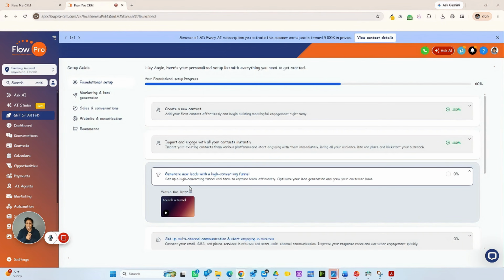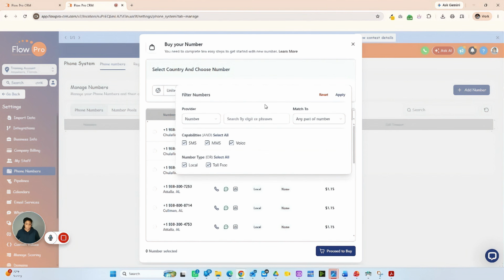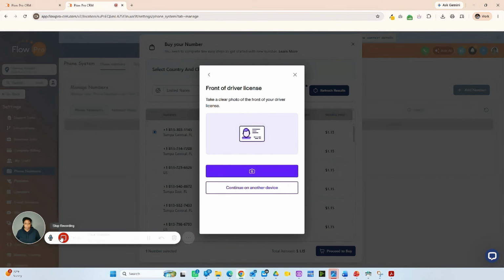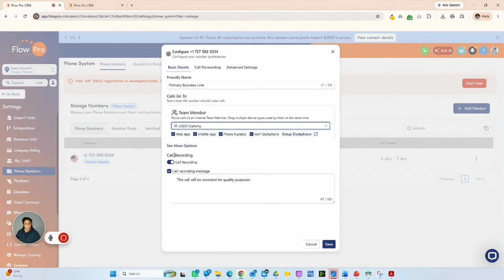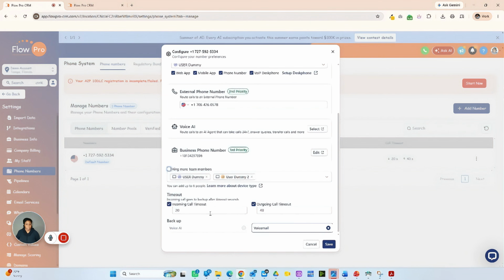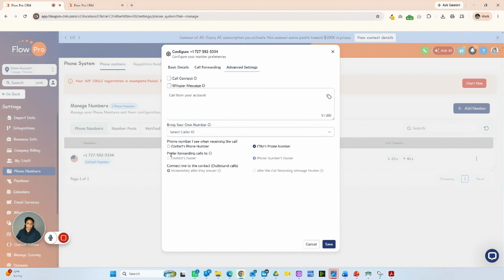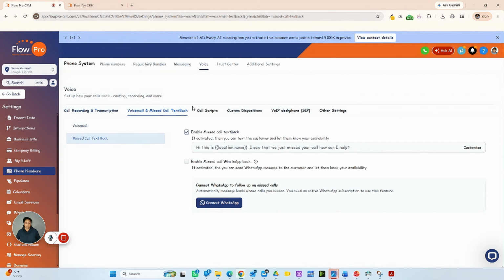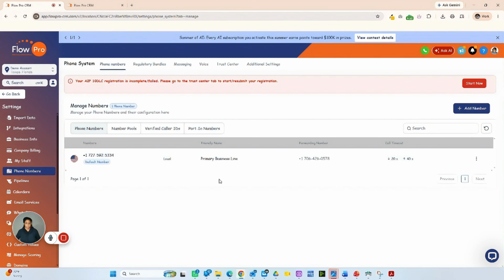How to Set Up a Phone Number in GoHighLevel | Beginner Guide Step 2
🔧 GoHighLevel Tools & Resources

🛍️ Etsy Resources

Your GoHighLevel phone number can become a central entry point for calls and client communication inside your CRM.

In Part 2 of the GoHighLevel Beginner Setup Guide, Angie walks through how to purchase and configure a phone number inside GoHighLevel, including the initial verification process, selecting a local or toll-free number, configuring where incoming calls ring, setting up call forwarding, and enabling call recording and transcription.

You’ll also see the phone settings Angie recommends reviewing so your business calls are routed the way you want them and your CRM can maintain a history of client communication.

• Where to find Phone Numbers inside GoHighLevel
• How to search for and select a local or toll-free phone number
• What the initial phone-number verification process looks like
• How to configure your GoHighLevel business phone line
• How to choose where incoming calls ring
• How to forward CRM calls to an external phone number
• How to configure incoming and outgoing call timeouts
• How to enable call recording and call transcription
• How to upload a business voicemail recording
• How caller ID and whisper-message settings work
• Where to find A2P-related settings for SMS capabilities
• How missed-call text back relates to A2P/SMS activation
• Where GoHighLevel's phone-number porting option is located

Note: Angie introduces the A2P/Trust Center settings in this lesson, but the full A2P setup process is reserved for a separate training.

⏱️ Timestamps

00:00 GoHighLevel Beginner Setup Step 2
00:10 Why Your GoHighLevel Business Phone Line Matters
01:24 Where to Find Phone Numbers in GoHighLevel
01:56 Phone Number Verification Process
02:25 Choosing a Local or Toll-Free Phone Number
02:58 GoHighLevel Phone Number Pricing
04:04 Purchasing Your GoHighLevel Phone Number
04:26 Identity Verification & Biometric Setup
06:12 Configuring Your Business Phone Number
06:46 Phone Number Configuration & Ring Settings
07:47 Enabling Call Recording
08:17 Setting Up Call Forwarding
09:17 Routing Calls to Multiple Numbers or Team Members
09:56 Incoming Call Timeout & Business Voicemail
10:28 Outgoing Call Timeout Settings
10:58 Whisper Message & Advanced Call Settings
11:32 Caller ID Settings for Business Calls
12:38 Porting an Existing Number to GoHighLevel
13:13 A2P Requirements for SMS & Text Messaging
13:49 Enabling Call Transcription
14:20 Business Voicemail Setup
14:53 Missed-Call Text Back & SMS
15:24 Call Dispositions & VoIP Phone Options
15:57 Additional Incoming & Outgoing Call Settings
16:30 GoHighLevel Trust Center & A2P Overview
17:03 Number Intelligence & A2P Compliance Settings
17:40 Final Phone Setup Recommendations
18:09 Systems Starter Lab

Your phone setup is an important part of building a usable GoHighLevel CRM. With your business line configured, calls can be routed through the system, communication can be recorded where enabled, and you can build a more complete client communication history.

This is Step 2 of Angie's GoHighLevel Beginner Setup Guide. Follow the series as we work through the foundational settings to configure when starting a new GoHighLevel account.